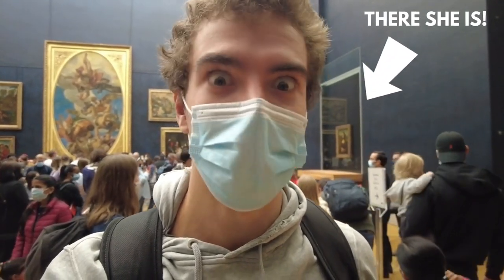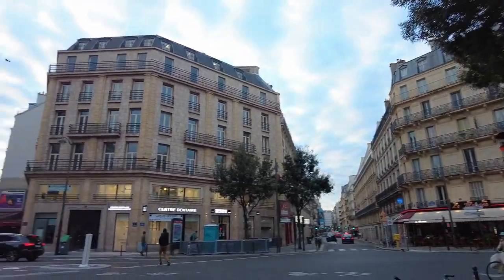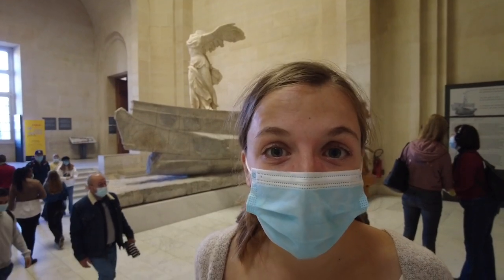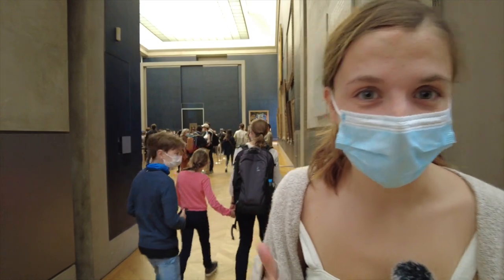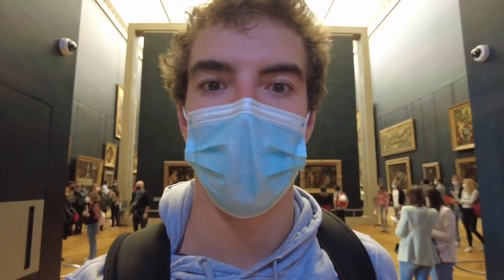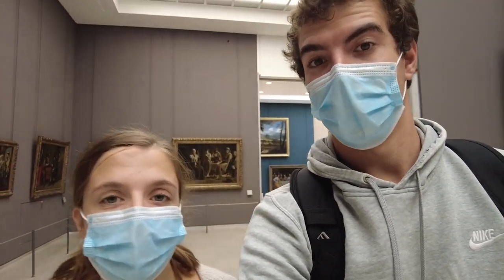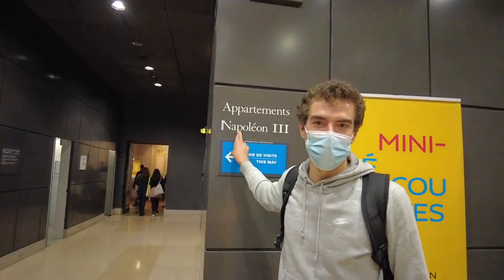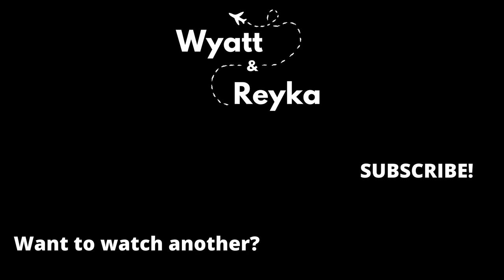LOUVRE MUSEUM PARIS (mona lisa, winged victory, napoleon's apartments) | France Vlog 1 🇫🇷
The Louvre is massive. In this vlog we attempt, and fail, to capture all of its awesomeness in one video.

✉️ Join the W&R Newsletter, sent out on the 1st of each month

We are just a young couple learning how to travel around the world. Even though we are rather low on funds, high on student loans, and medium on experience traveling, we have a goal of visiting 50 countries and so far have been to the Mexico, Puerto Rico (U.S.), Spain, France, and Portugal together. Seriously, it helps. (Plus, it's free 😜)
0:00 Intro - Louvre in Paris
0:11 Walking through Paris
0:54 Louvre Pyramid Entrance
1:51 Breakfast in the Louvre
2:27 What is the Louvre?
3:00 Winged Victory
3:25 MONA LISA
4:13 Crown Jewels and More
5:05 Napoleon's Apartments
5:44 Egyptian Tombs and Artifacts
6:00 LIKE and SUBSCRIBE!
6:17 Sneak Peak: EIFFEL TOWER!